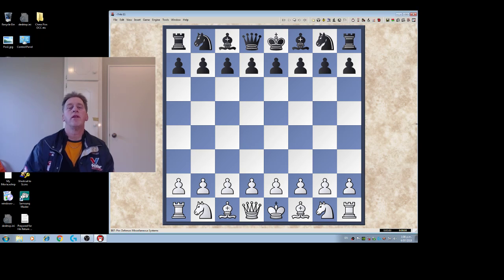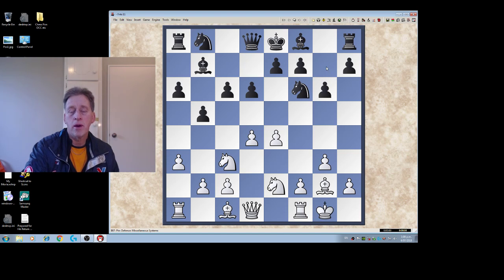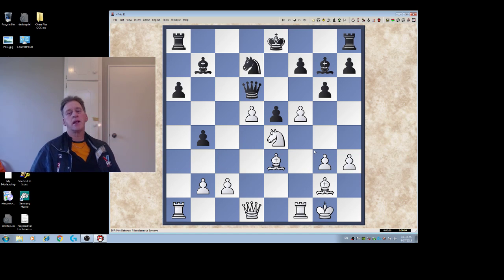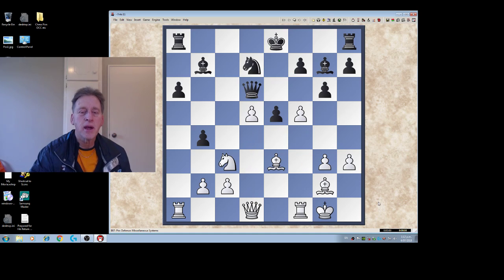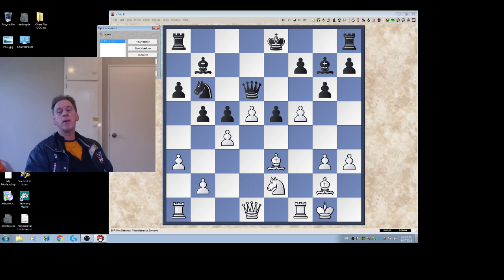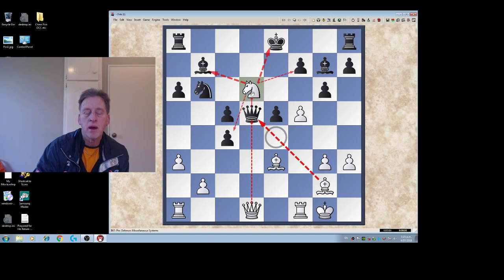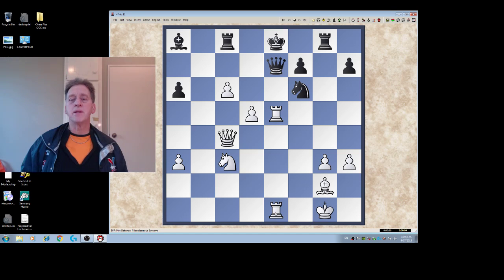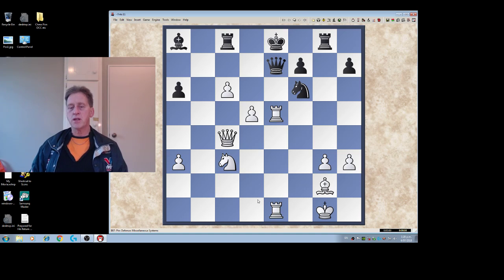What To Do When The King Stays In The Center? Chess With NZer David Weegenaar. July 04, 2018.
Never Ever Ever (Dave) 4Get Yer King!!?